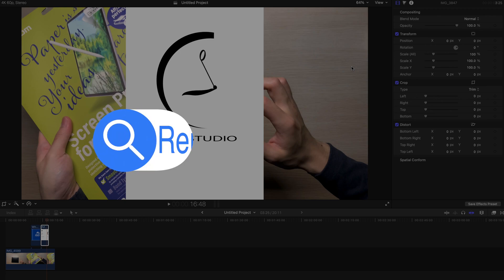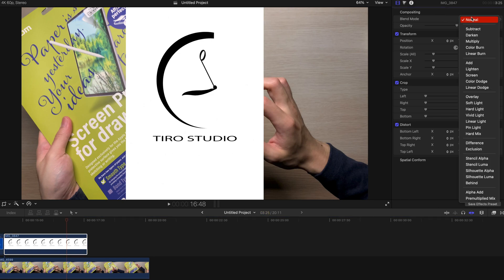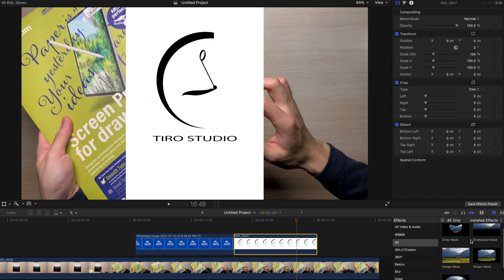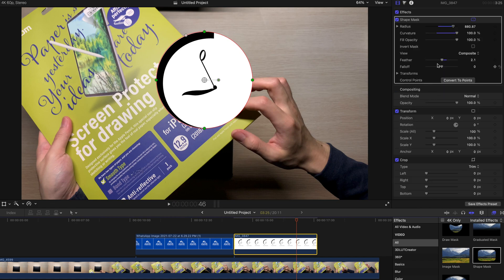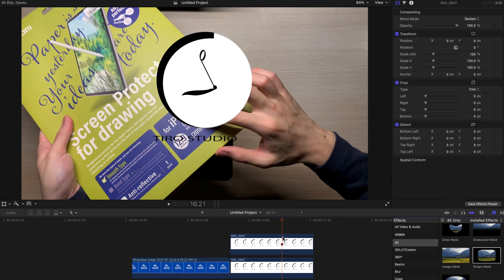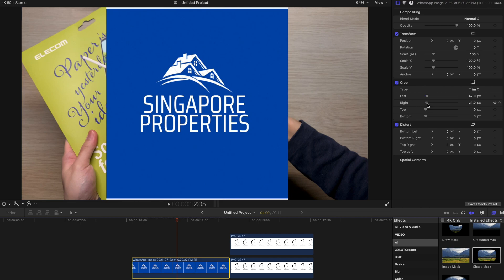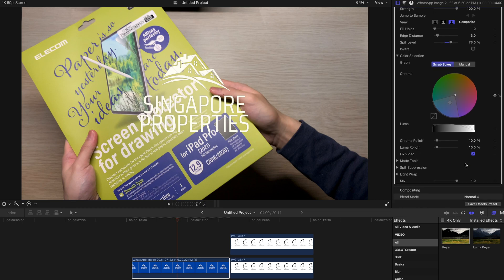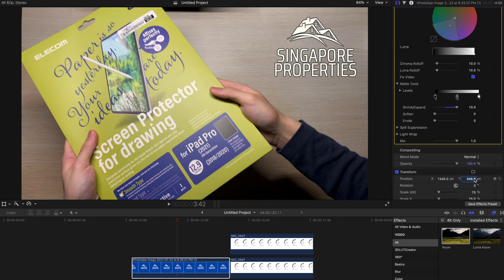EASIEST Way to Remove Background of PNG/JPG Logo with FCPX | Final Cut Pro X Tutorial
Hi, today I am showing you THREE ways to remove PNG/JPG Logo Background.

1 Way, use "Darken" under compositing - blend. (for Black & White Only)
2 Way, a COMBINATION of Shape Masks and "Darken". (Preserve some white, while words in black)
3 Way, Keyer.